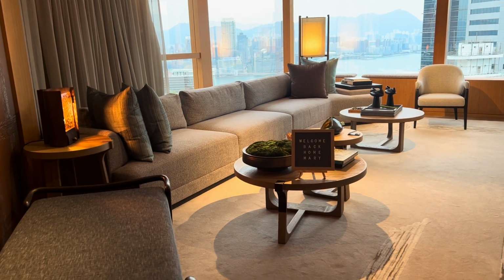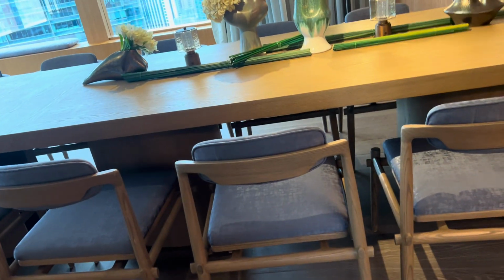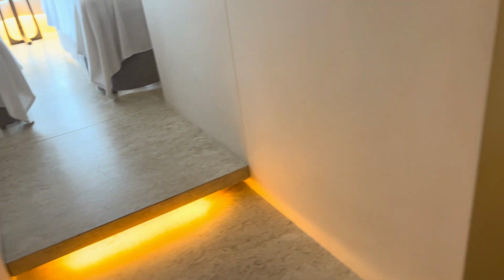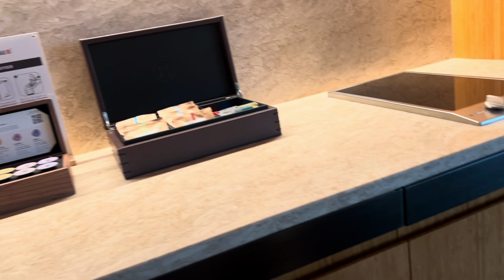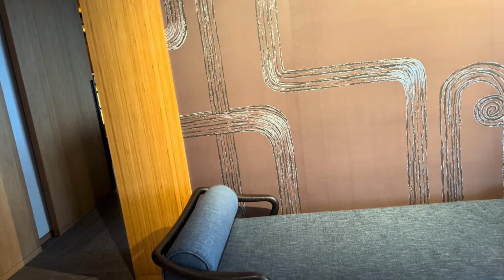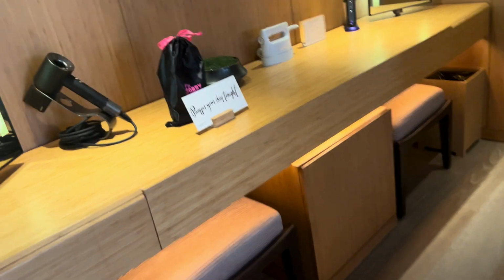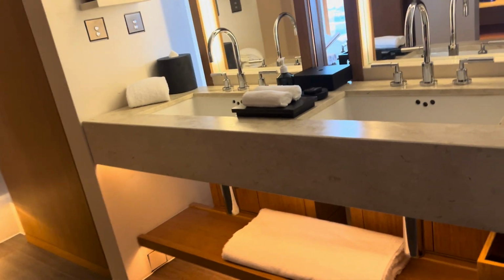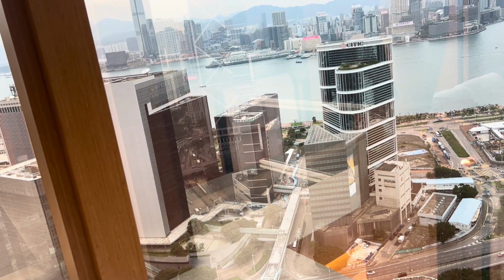upper house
room tour of the Andre Fu Suite in The Upper House Hong Kong